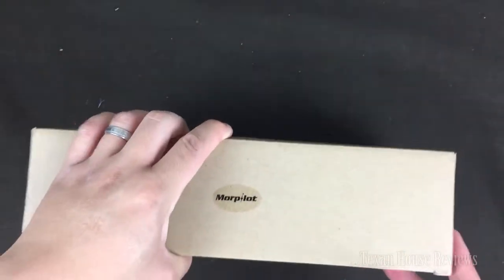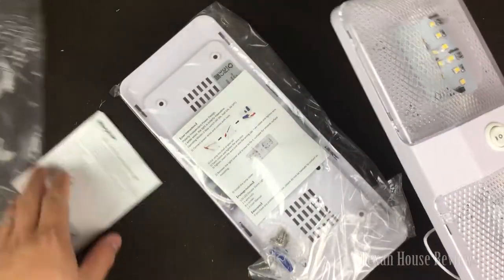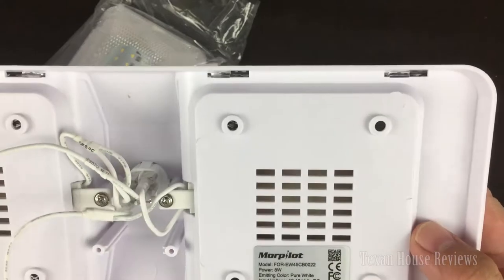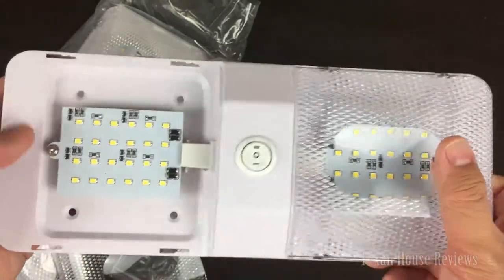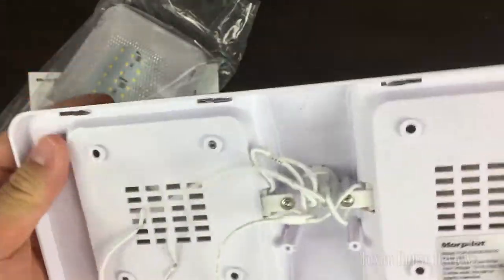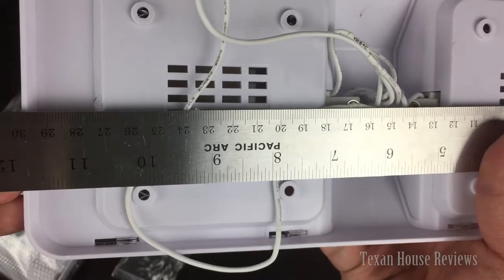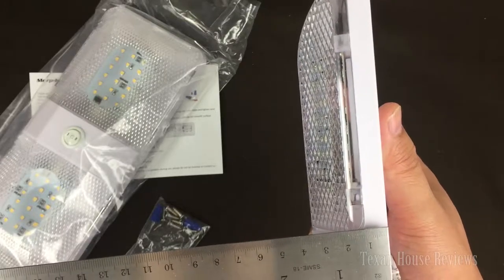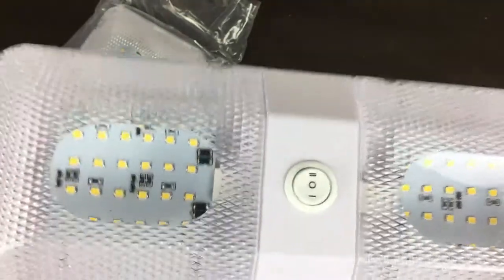Morpilot Van RV LED Dome Light Fixture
Morpilot 2Pcs RV Double Ceiling Dome Light Fixture Replacement Interior Lighting 12V 250LM 48LED with Switch for RVs Camper Motorhomes Trailer, White Warm